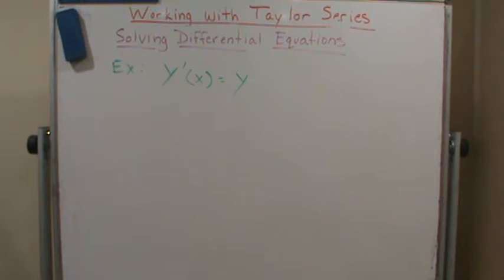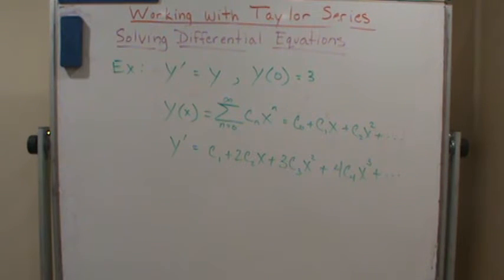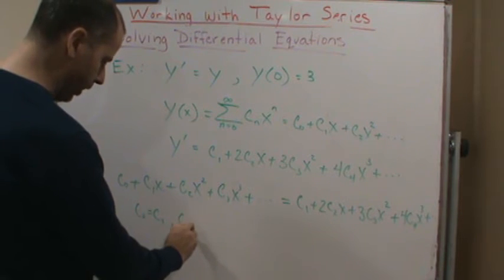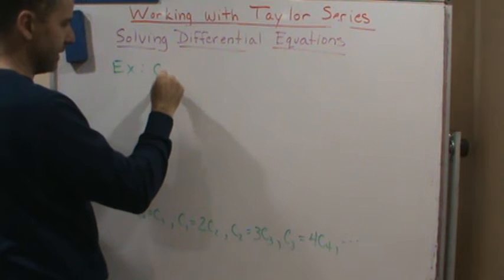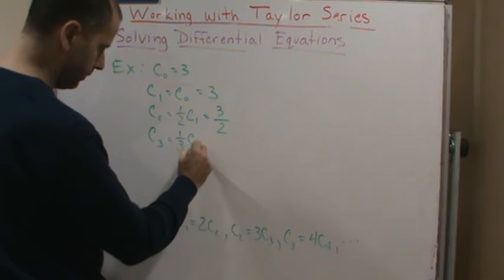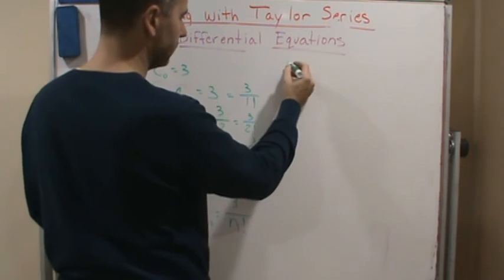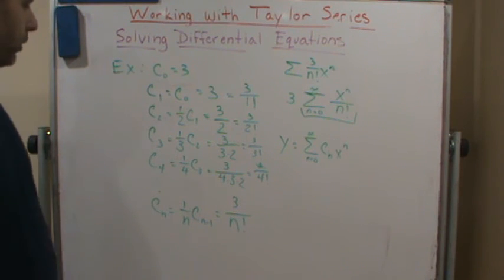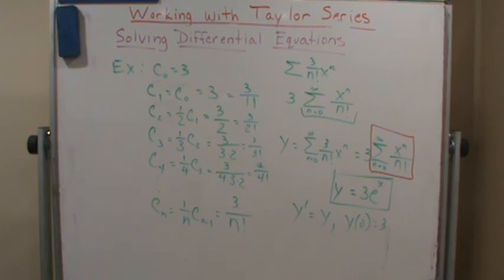Calc2 Solving Differential Equations Into and Example 1